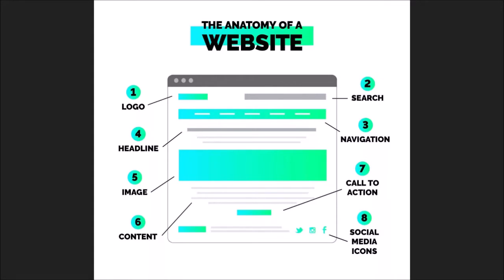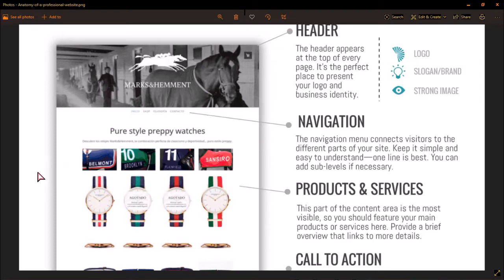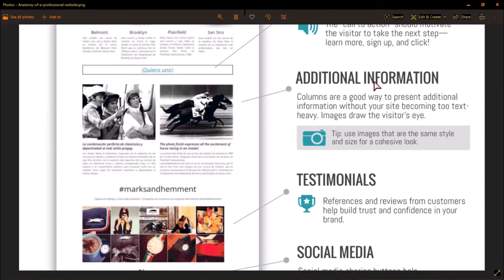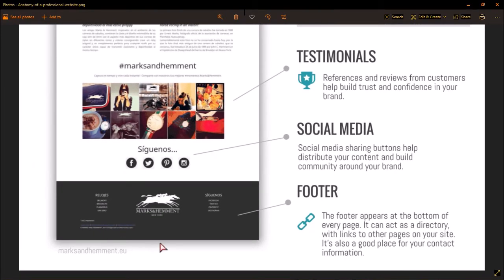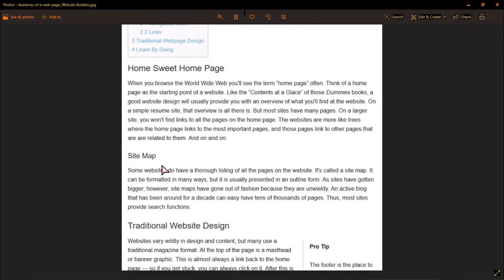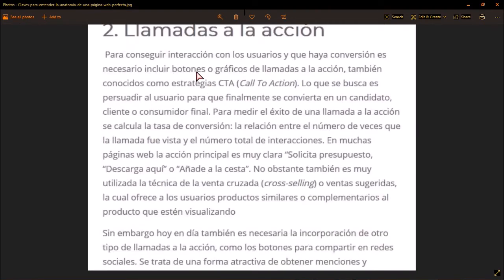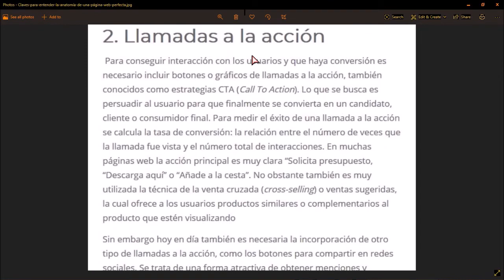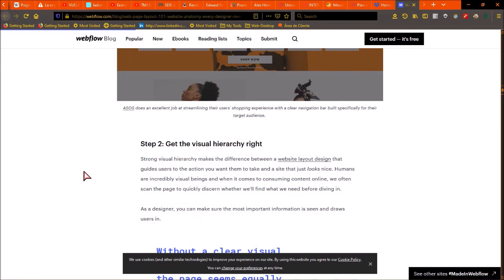Lec310_eng Anatomy of a Website (umh1920 2020-21)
Anatomy of a Website
Asignatura: Internet en la empresa.
Grado en Relaciones Laborales y Recursos Humanos.
Profesor: Alejandro Bia Platas.
Dpto. de Estadística, Matemáticas e Informática.
Área de Lenguajes y Sistemas Informáticos.
Proyecto PLE. Universidad Miguel Hernández de Elche.

Under the title Anatomy of a website, there are several blog pages, infographics and articles that describe the usual constituent parts of webpages. In this video we try to extract all these common features that make a website user-friendly and intuitive.